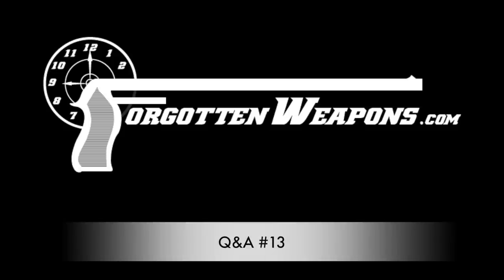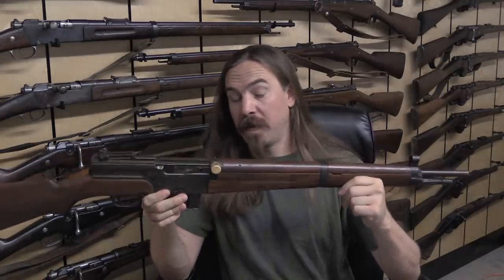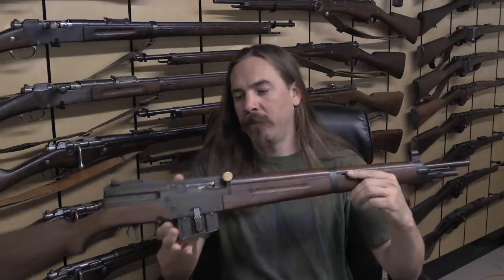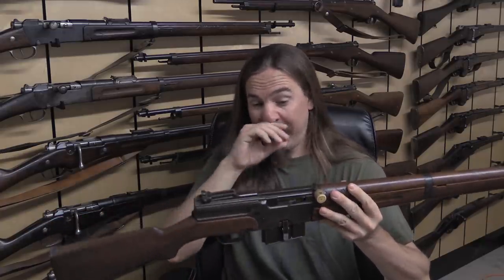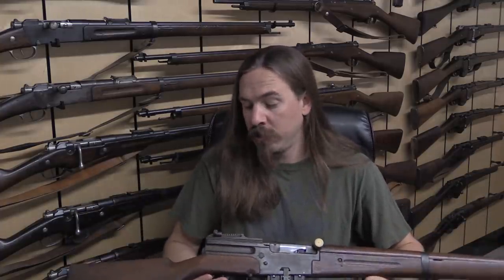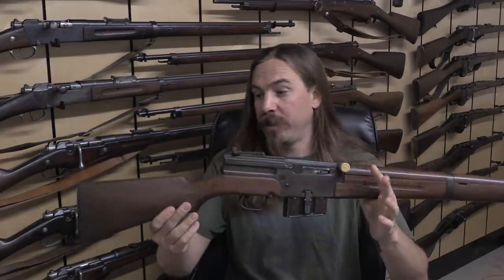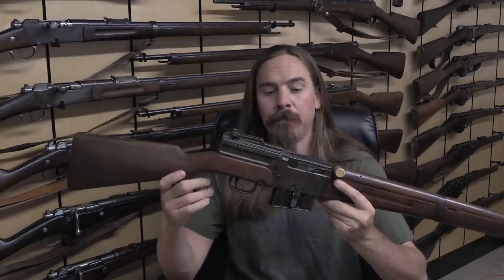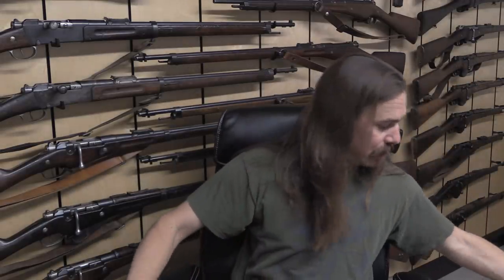Q&A #13: Cameras, Surplus SMGs, Modern Rocket Balls, and More!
Today's question topics::

0:00:24 - Belt-fed ARs
0:02:13 - US Army and the .276 vs 7.62 NATO
0:06:20 - Finnish cartridge choices
0:08:11 - Guns with built-in recoil absorbing mechanisms
0:10:45 - Deep dive on Krnka pistols
0:11:37 - Surviving Vampir night sight?
0:12:35 - Can countries equip armies using just surplus?
0:15:28 - Best French semiauto prototype in the 20s and 30s
0:17:52 - CCW handguns with historical significance
0:19:39 - Obsolete rounds that are viable today?
0:21:24 - Pedersen Device reproductions
0:26:58 - Best military bolt action rifle
0:29:10 - Lewis gun forced-air cooling mechanism
0:30:50 - Advantages of a Spencer over a Henry
0:31:40 - Push-through vs pull-out belts
0:34:35 - Getting recognized by fans while traveling
0:37:32 - Varieties of military rifle sights
0:40:08 - Polymer replacing stamped sheet metal?
0:41:59 - Blurred vs unblurred flags in German thumbnails
0:49:48 - My camera equipment
0:55:11 - Burst firing mechanisms and purpose
0:58:28 - Must-have reference books
1:00:50 - Bazookas vs rifle grenades
1:04:10 - Favorite little-known WWII rifle
1:05:36 - Surplussed US submachine guns
1:08:49 - Videos on cartridges
1:10:00 - Australian post-WWII domestic military gun designs
1:12:38 - Stripper clips for the Bergmann 1910/21
1:13:22 - What I would collect in the UK
1:14:16 - "The one that got away"
1:16:55 - Innovation and variation in revolvers
1:19:12 - What gun would I choose in WWI